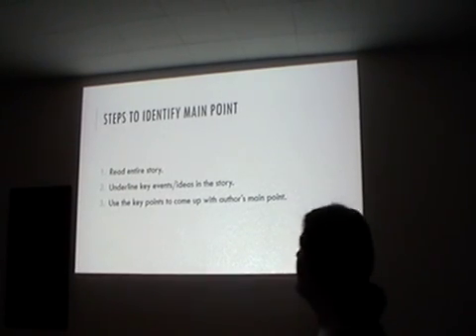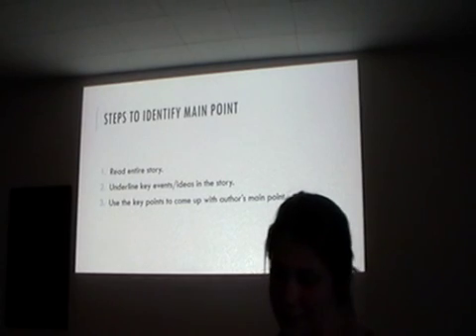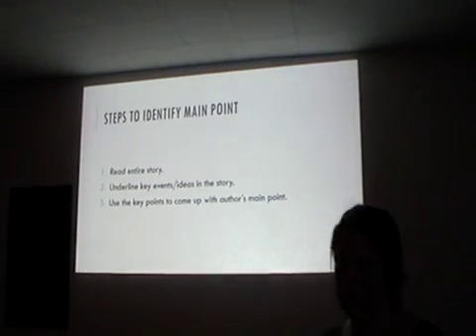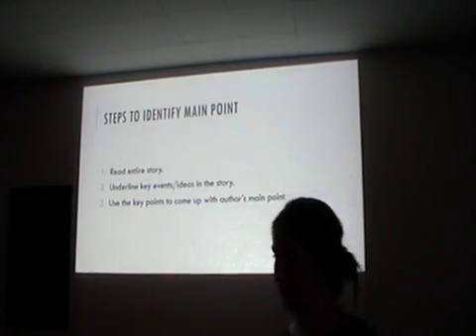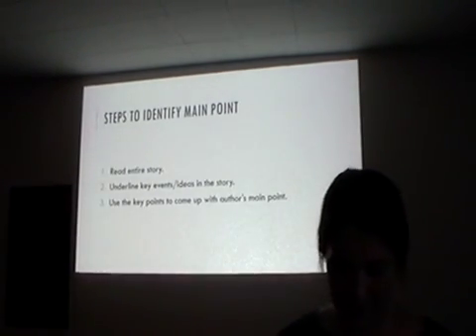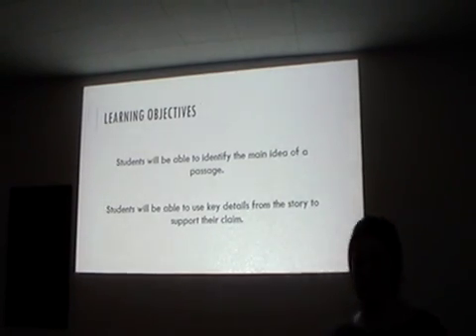McKayla MT2 Direct Instructional Model